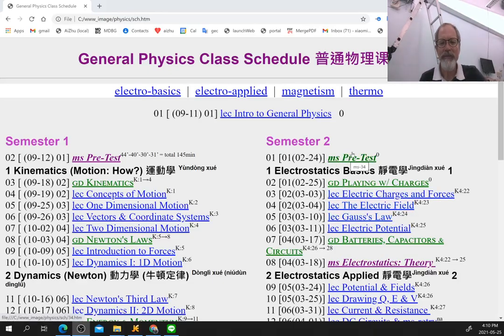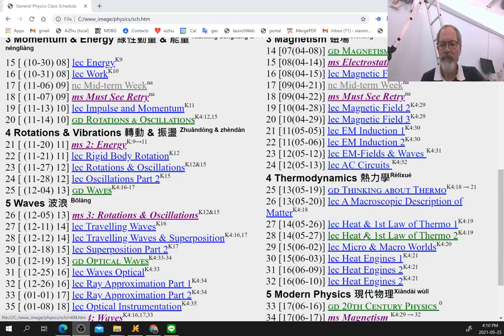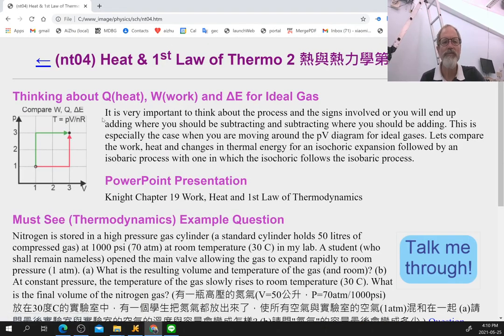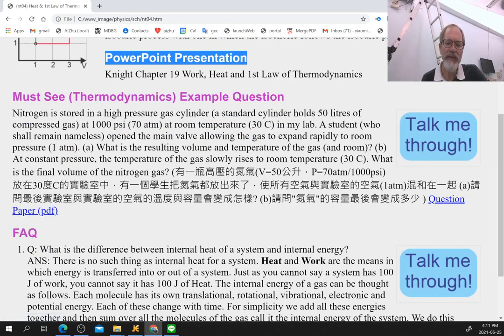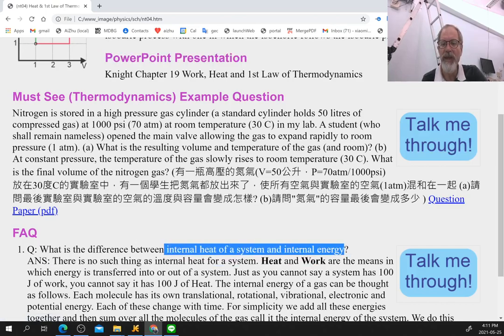Lecture nt04 Outline of Todays Class